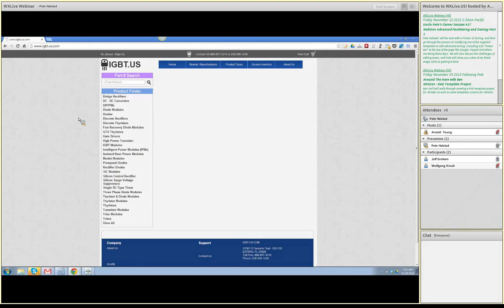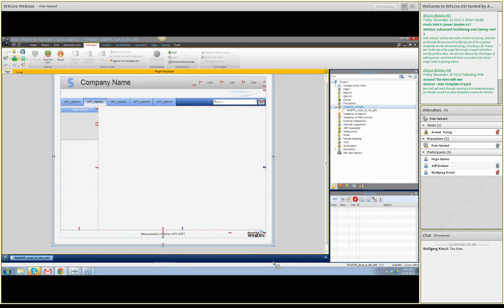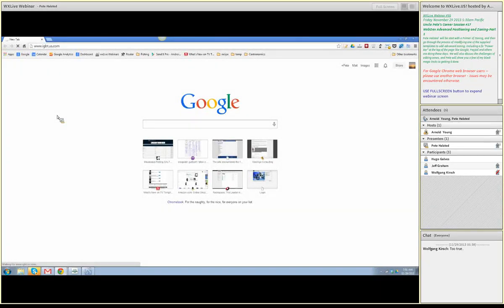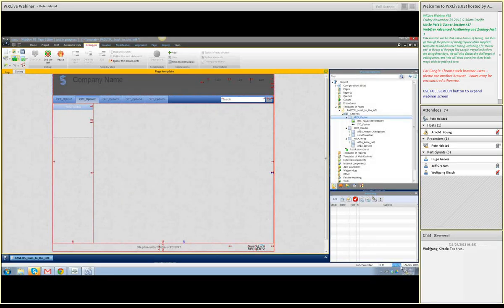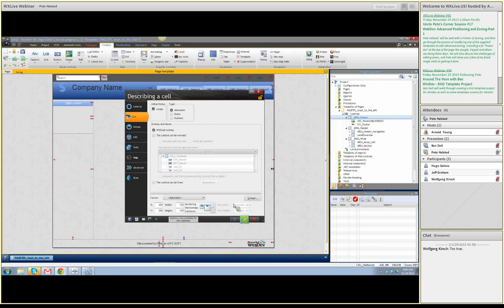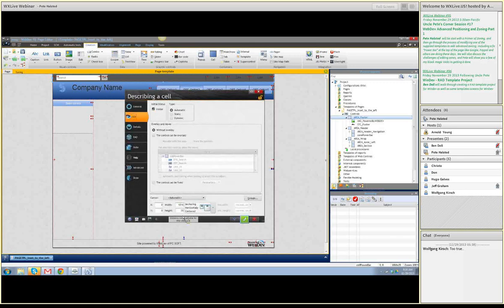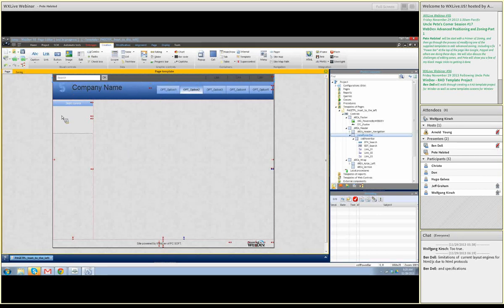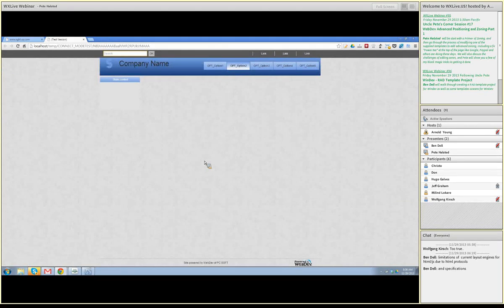WINDEV Webinar095 Pete Halsted- November 29 2013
Pete Halsted
Uncle Pete's Corner #17
WebDev Advanced Positioning and Zoning-PART 1
Uncle Pete will be start with a Primer of Zoning, and then go through the process of modifying one of the supplied templates to add advanced zoning, including a fix "Power Bar" at the top of the page like Google, Paypal and others are doing these days. We will also discuss the challenges of editing zones, and Pete will show you a few of my black magic tricks to getting it done.